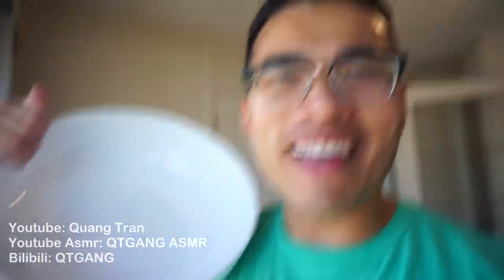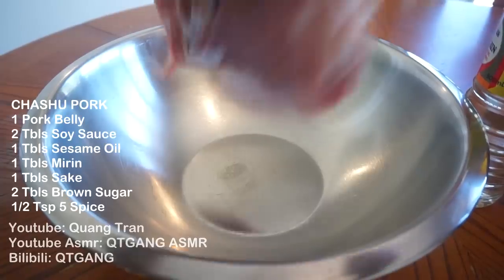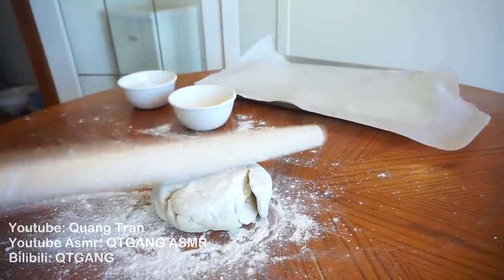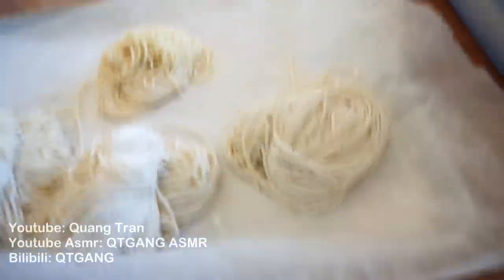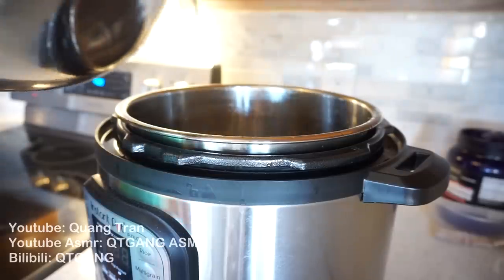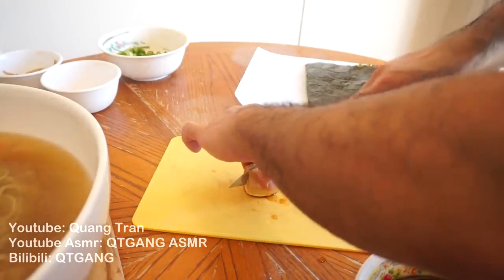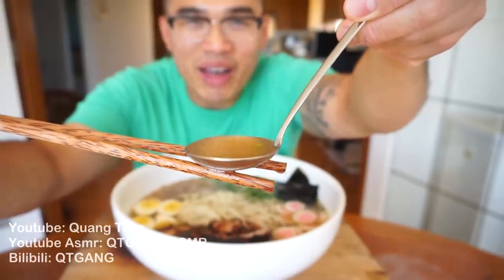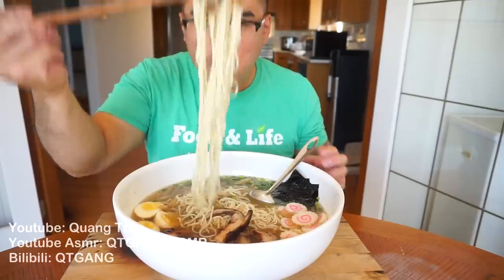How to cook a GIANT BOWL of NARUTO'S RAMEN